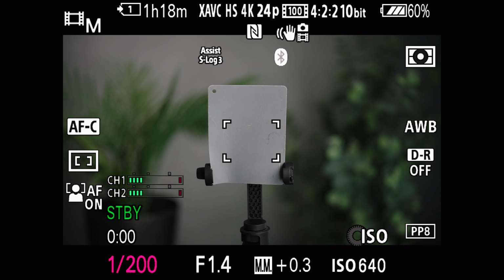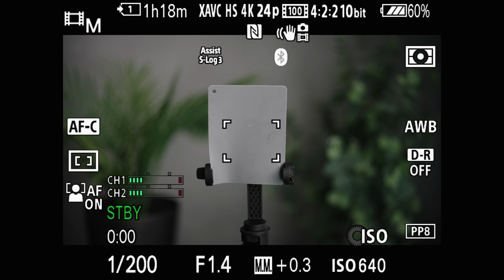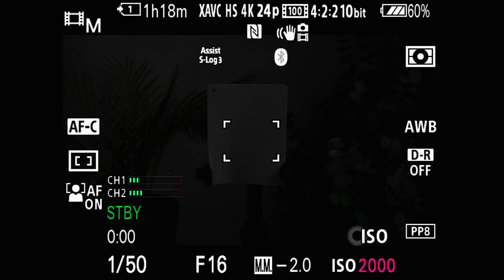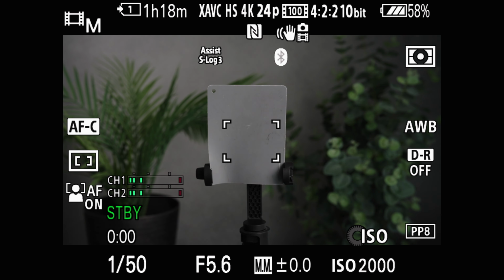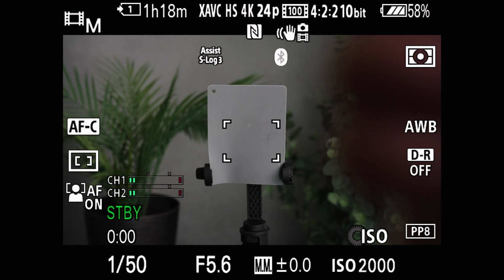Aperture & F-Stop for Beginners - How Aperture Affects Exposure & Background Blur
Learn how aperture and f-stop work so you can control exposure, background blur, and depth of field in your photos and videos.

In this beginner-friendly camera basics tutorial, we break down what aperture does, how f-stop numbers work, and how to use shallow vs deep depth of field in real shooting situations. You’ll see how aperture affects brightness, sharpness, and background separation—and how to choose the right f-stop for portraits, video, and everyday shooting.

This tutorial is perfect for anyone learning photography or videography, shooting in manual mode, or wanting to understand camera settings more clearly. It’s part of Lesson 1: Camera Basics—designed to help beginners build confidence and get better results right away.

Whether you shoot portraits, YouTube videos, content creation, or short films, understanding aperture and depth of field is one of the most powerful ways to improve your images and make your work look more cinematic.

I’m Jeff, a Winnipeg-based videographer and photographer with over 10 years of real-world experience shooting commercial video, interviews, headshots, and creative projects. I’ve built this course based on what actually works in real shooting situations—not just theory—so you can learn quickly and apply it right away.

My full content creation course covers photography, video, lighting, editing, and real-world projects, all taught in a practical, easy-to-follow way.